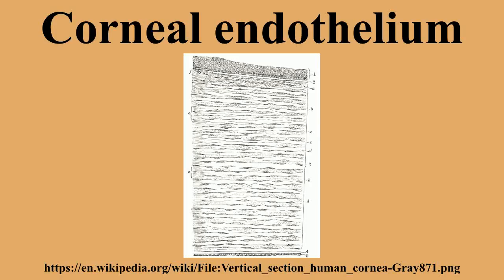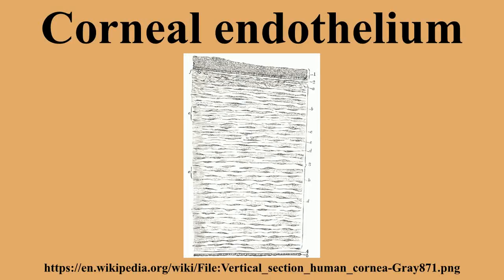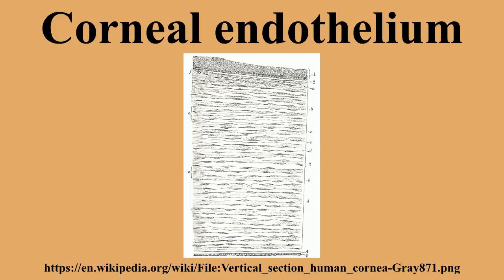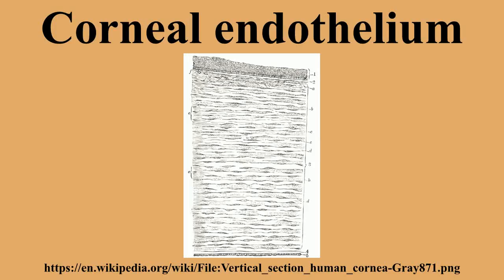Corneal endothelium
Ad-free videos.

The corneal endothelium is a single layer of cells on the inner surface of the cornea.It faces the chamber formed between the cornea and the iris.The corneal endothelium are specialized, flattened, mitochondria-rich cells that line the posterior surface of the cornea and face the anterior chamber of the eye.The corneal endothelium governs fluid and solute transport across the posterior surface of the cornea and actively maintains the cornea in the slightly dehydrated state that is required for optical transparency.

---Image-Copyright-and-Permission---
About the author(s): Henry Vandyke Carter (1831–1897) Description English anatomist, surgeon and artist Date of birth/death 22 May 1831 4 May 1897 Location of birth/death Kingston upon Hull Scarborough Authority control VIAF: 68771670 ISNI: 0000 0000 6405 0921 LCCN: nr00037105 SUDOC: 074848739 BNF: 16106060g WorldCat
Author(s): Henry Vandyke Carter
---Image-Copyright-and-Permission---